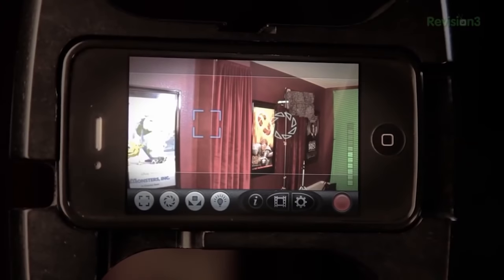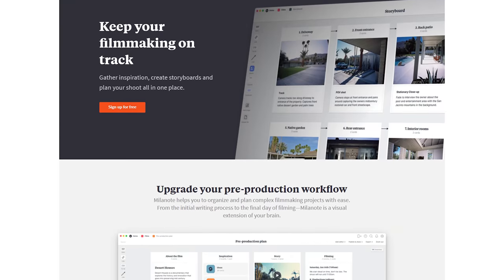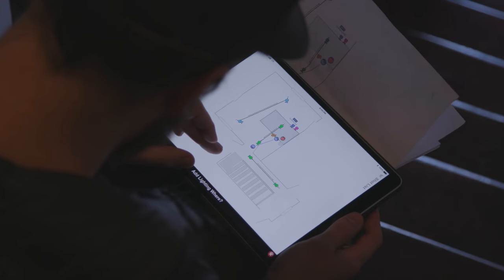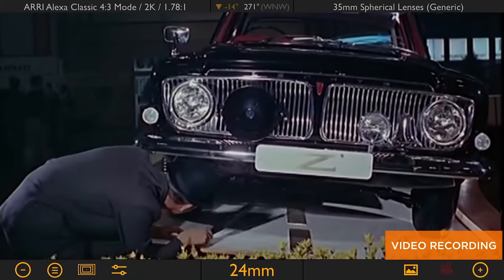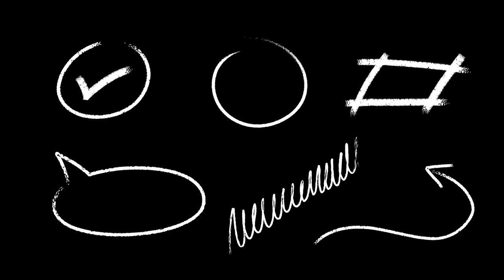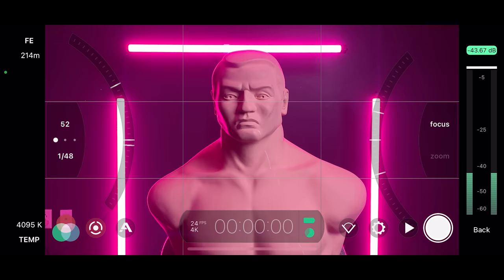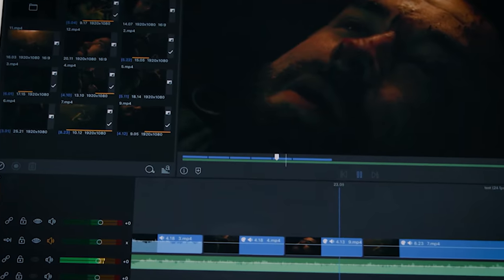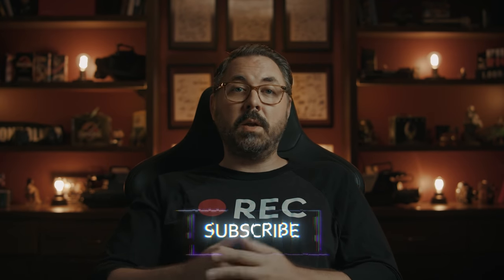10 Must Have iPhone & iPad Apps for Filmmakers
Here are some of the best mobile apps for filmmaking!

▼BEST APPS▼

►PRE-PRO
Google Docs
Shot Designer
Shot Lister
Final Draft Mobile

►PRODUCTION
Artemis Pro
Sun Seeker

►Prompt Smart Pro

▼ Timestamps ▼
» 0:00 - Intro
» 1:42 - App #1
» 2:14 - App #2
» 3:15 - App #3
» 3:50 - App #4
» 4:30 - App #5
» 5:22 - Incredible Assets for Filmmakers
» 7:34 - App #6
» 8:03 - App #7
» 8:30 - App #8
» 9:08 - App #9
» 9:54 - App #10
» 10:45 - Outro

Envato - 50 Million Resources for $10: